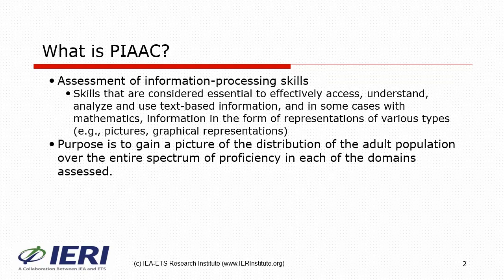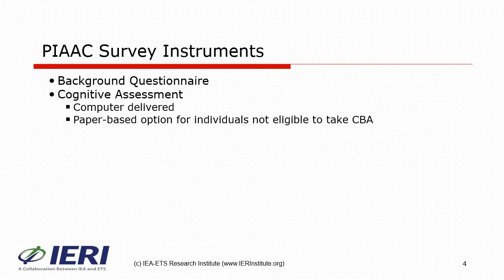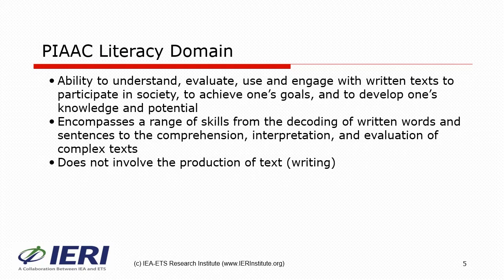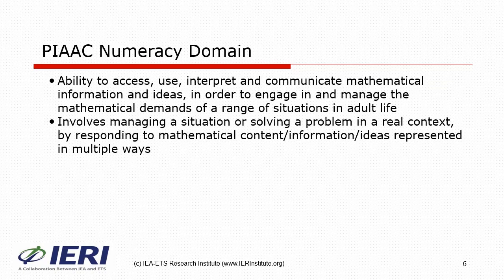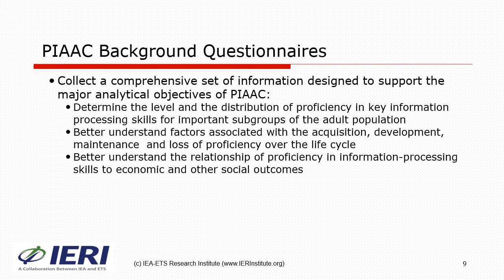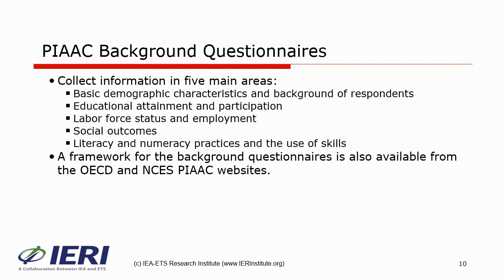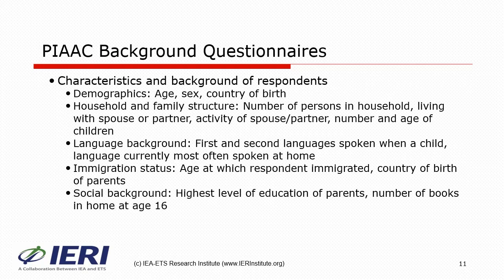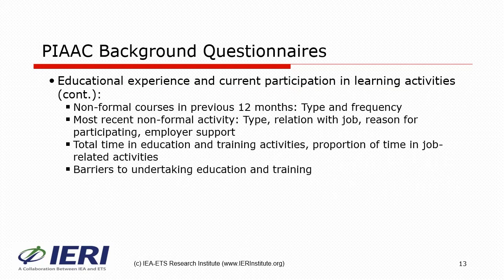1a. Introduction to PIAAC - Part 1